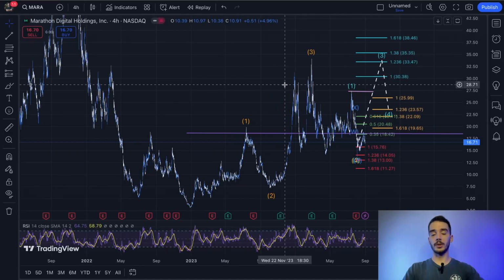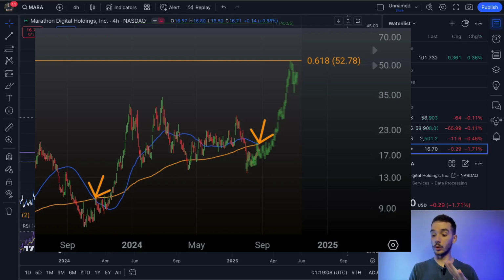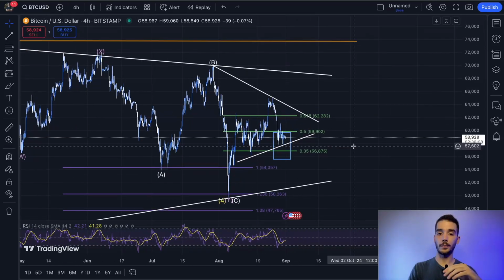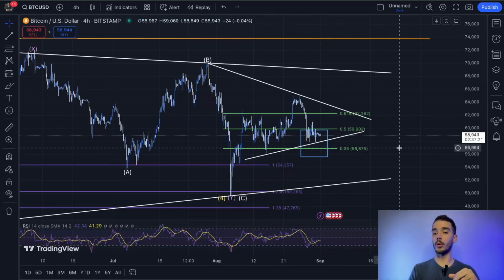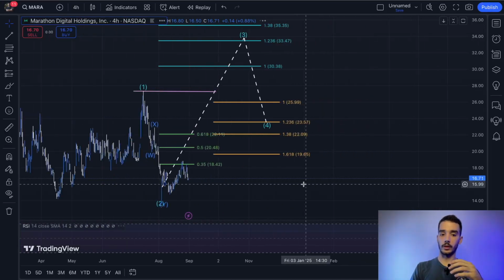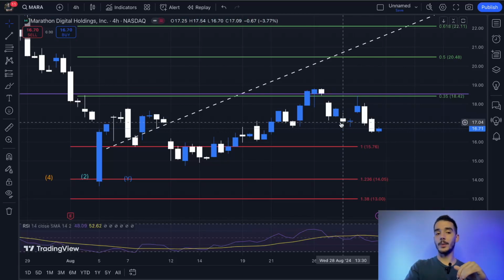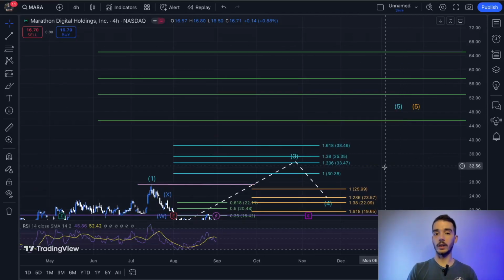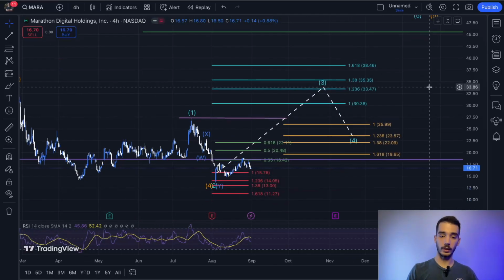$MARA Stock: Bullish Structure Breakdown - Marathon Digital Holdings Stock Price Chart Planning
I break down my opinion on Marathon Digital Holdings stock Price Chart and what to look out for.

Join Blue Fund Community Discord Server and get:
- Trade alerts